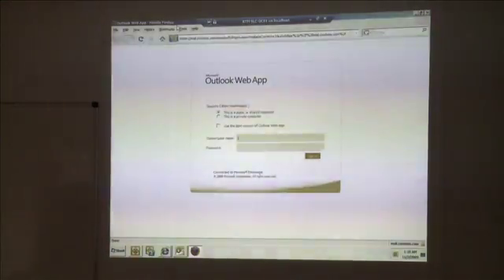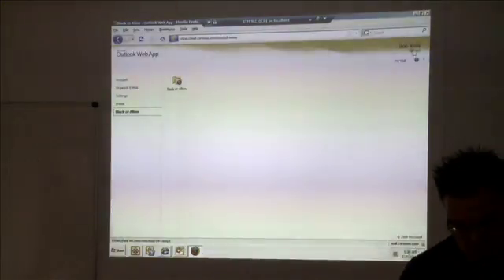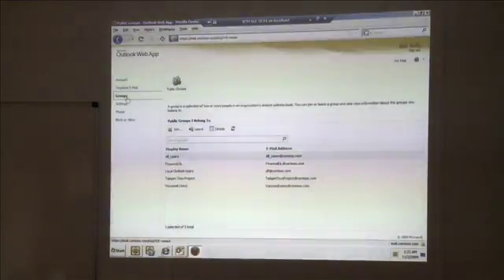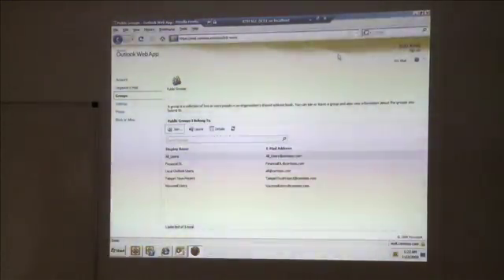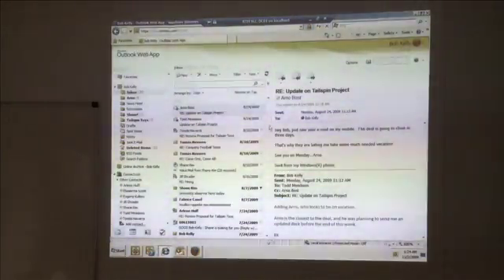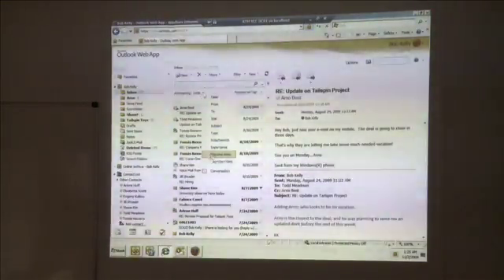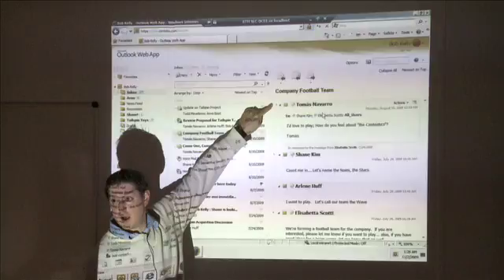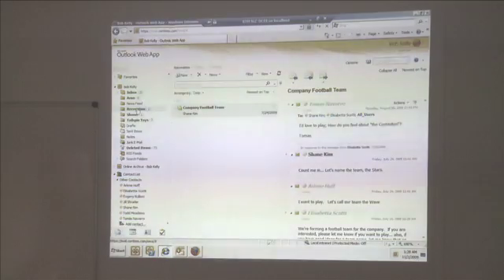Get on the Bus - 'Exchange Server 2010' - deel 3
Microsoft Exchange Server 2010 wordt geïntroduceerd door Ian Hameroff, Sr. Technical Product Manager bij Microsoft. In de huidige tijd waar bedrijven kosteneffectieve en flexibele communicatiemiddelen nodig hebben, zorgt Exchange Server 2010 voor een eenvoudige administratie en een hoge mate van betrouwbare en beschermde communicatie.